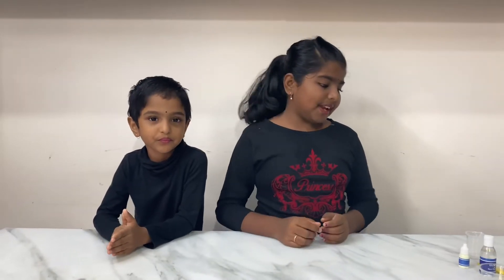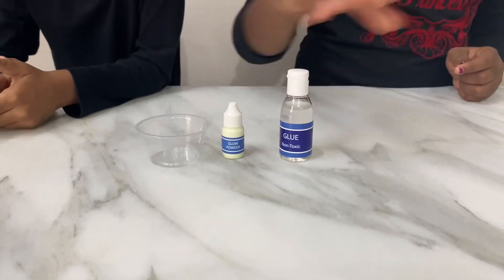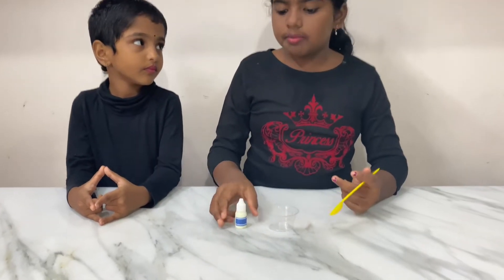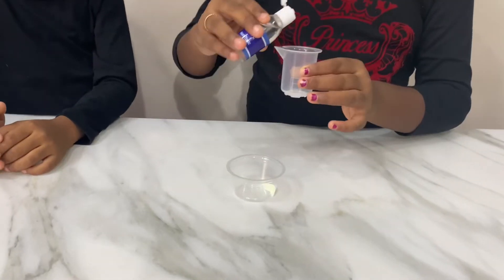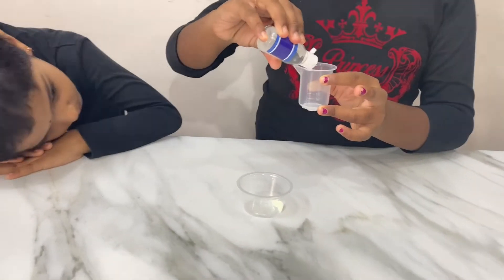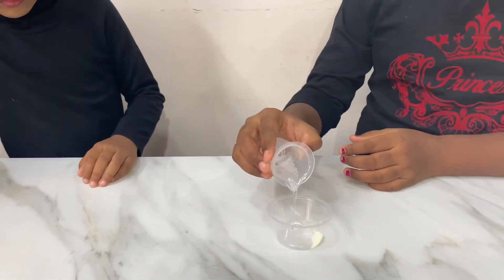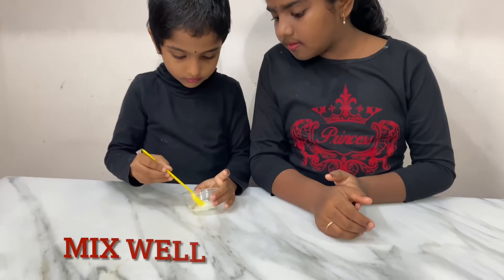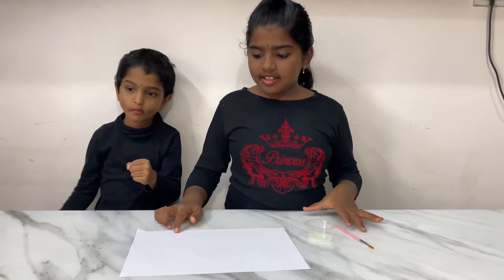Glow in the Dark Experiment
Glow in the Dark by SahaShre